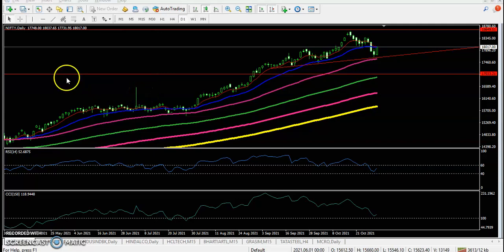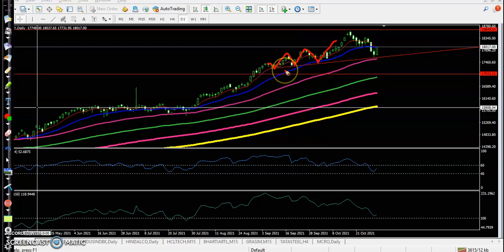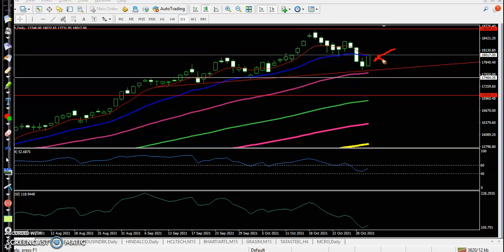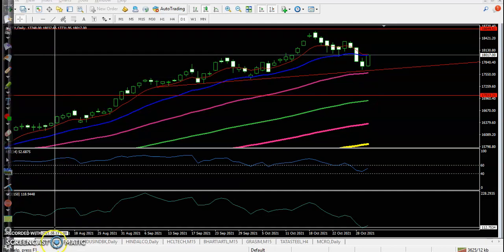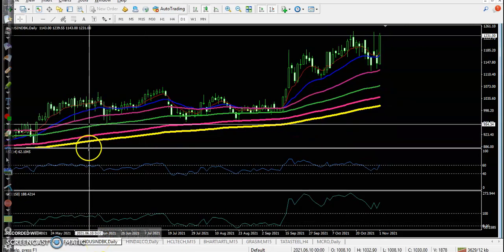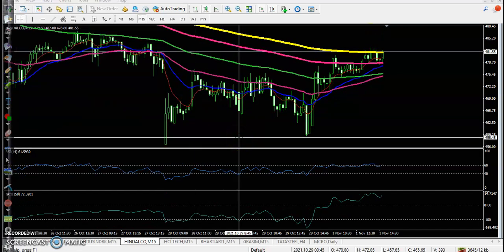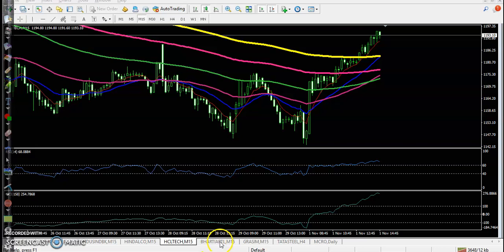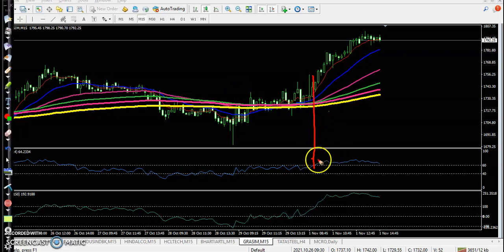Nifty50 | Market behavior Daily Chart Analysis | Bank Nifty | Top stock Analysis | 01- 11 - 2021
Equity benchmark Sensex rallied 832 points on Monday, led by gains in index majors Infosys, HDFC twins, and TCS amid a largely positive trend in global markets. The 30-share BSE index ended 831.53 points or 1.40 percent higher at 60,138.46.

Start Now!